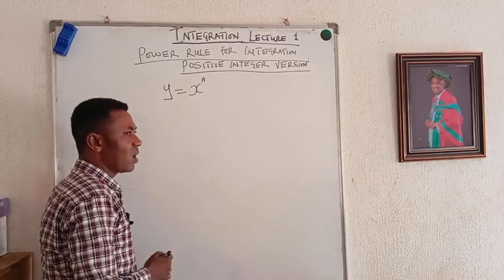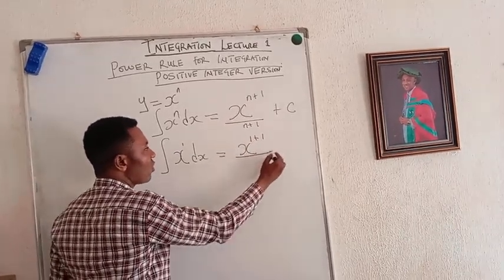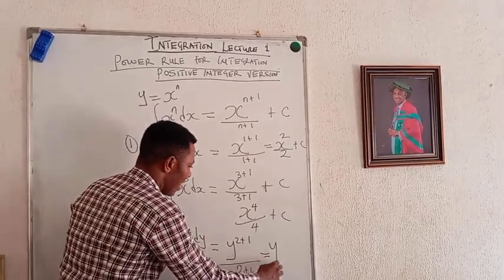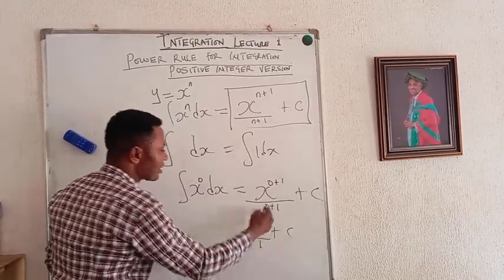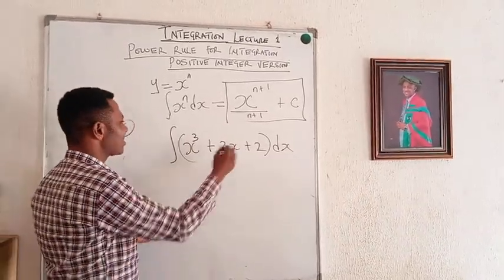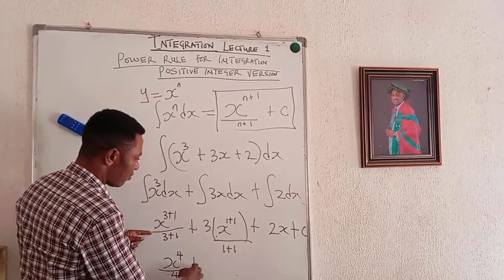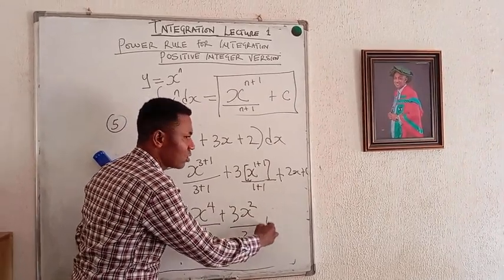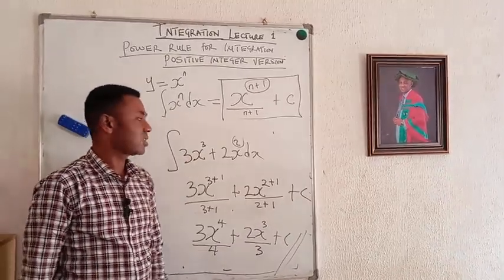Positive integer version for integration (Power rule)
This video explains the use of power rule to evaluate positive integer order integral problems.